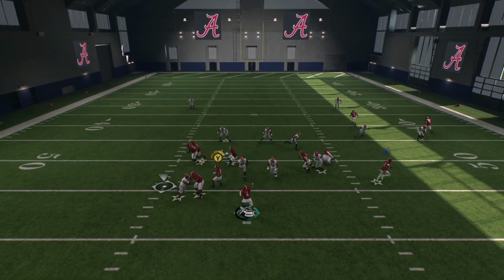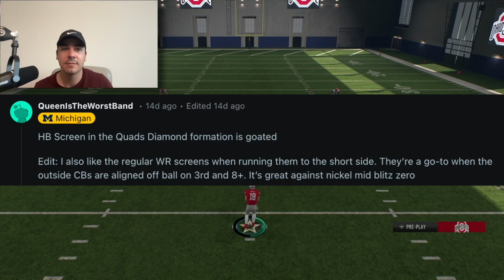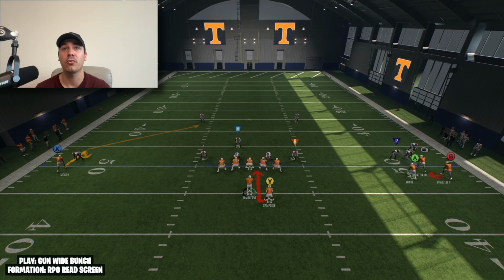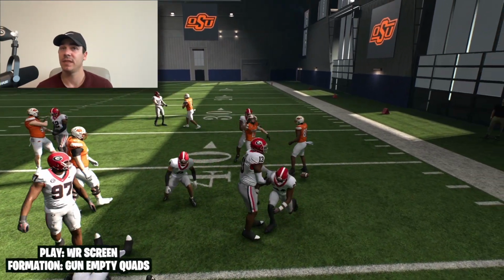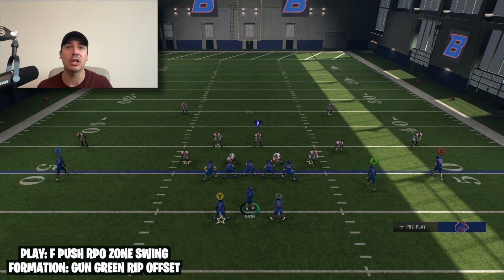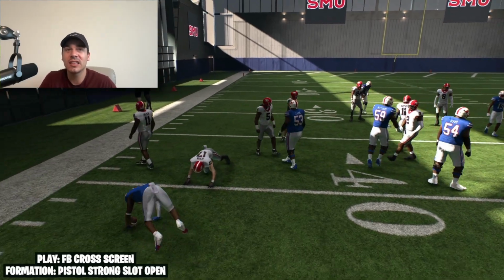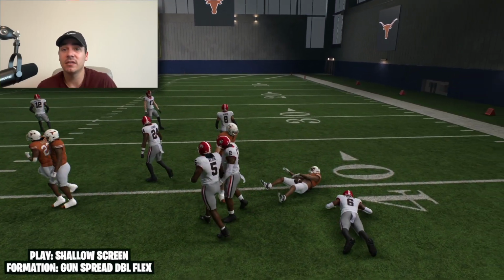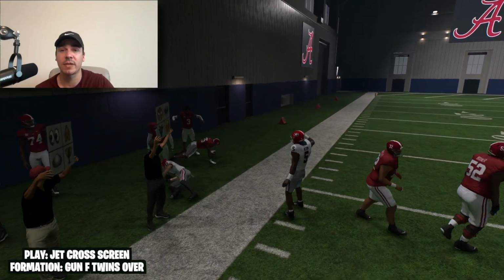The BEST Screen Plays in CFB25 According to REDDIT!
I reached out to the CFB25 reddit page to see what the best screen plays are in CFB25!